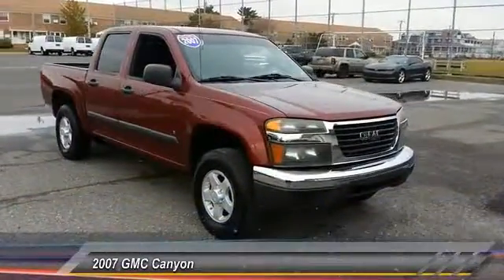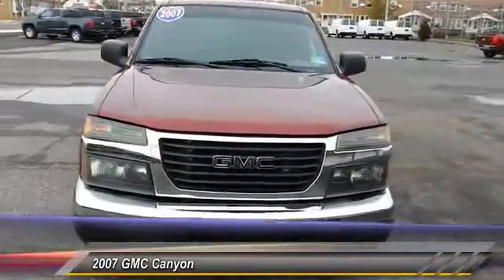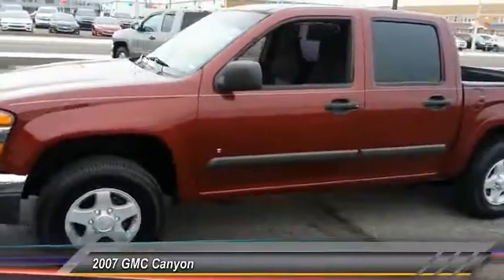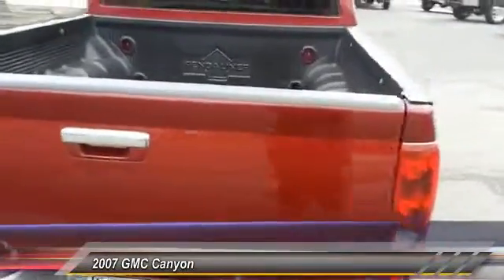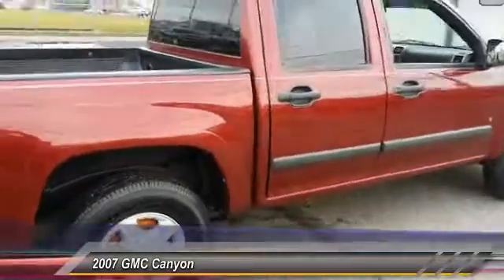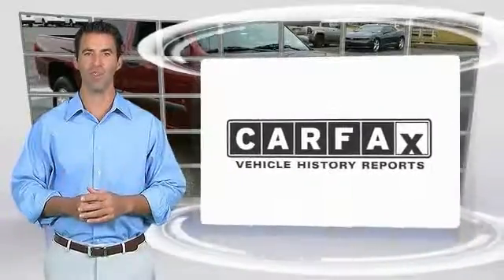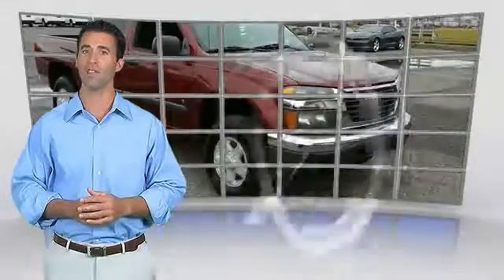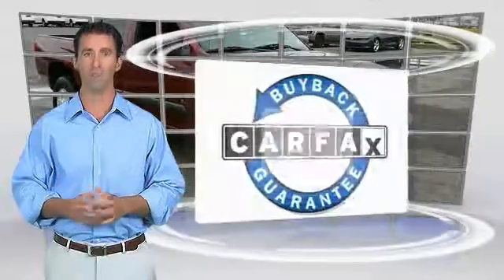2007 GMC Canyon Ocean City Chevrolet Chevrolet in Ocean City sells new Chevy vehicles, used cars, Ch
Ocean City Chevrolet Chevrolet in Ocean City sells new Chevy vehicles, used cars, Chevy parts & auto repair to Atlantic City, Egg Harbor, Woodbine & Pleasantville.  Bennett Chevrolet in Egg Harbor Township, NJ. New &amp; used car, truck and SUV dealer serving Atlantic City and Galloway. Find quality vehicles and full service. Gentilini Chevrolet located in Woodbine, NJ, also serves Cape May and the surrounding areas. Visit our dealership for all your vehicle needs.  Test drive a Cape May Court House new Chevrolet vehicle at Burke Motor Group, your Buick, Cadillac, Chevrolet, GMC resource near Atlantic County, NJ.  Gentilini Chevrolet located in Woodbine, NJ, also serves Cape May and the surrounding areas. Visit our dealership for all your vehicle needs.

Ocean City Chevrolet
1601 Simpson Ave
Ocean City New Jersey 08226

At GMC, they have been engineering and building professional grade trucks for over a century, and everything they have learned in that time has gone into this 2007 GMC Canyon SLE1 Crew Cab shown in Sonoma Red Metallic. Our 4WD Canyon delivers all the capability and technology you'd expect in a genuine GMC truck, including a 3.7 Liter 5 Cylinder! Mated to a 4 Speed Automatic you will secure nearly 22mpg on the open road and the sure -footed stability of Four Wheel Drive. Thanks to its sensible size, Canyon also offers outstanding agility, maneuverability and a smooth ride. A walk around the outside reveals alloy wheels, privacy glass, chrome bumpers, and a bed-liner.Our SLE1 Crew Cab meets the standard of professional grade. Check out the deluxe cloth seats, AM/FM stereo, CD/MP3 Player, power accessories, leather wrapped steering wheel, and more. With four doors loading and unloading is made easy and you will have plenty of room for the family.All of the standard safety equipment is on board to help keep you safe and secure on the road. Come on out and take a gander at this beauty... How??